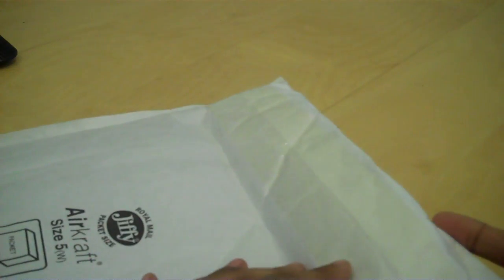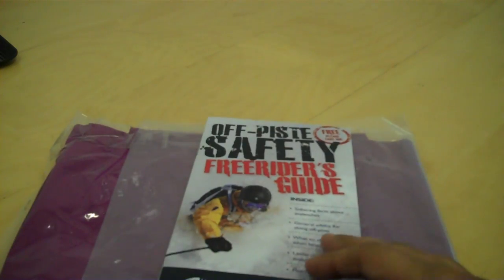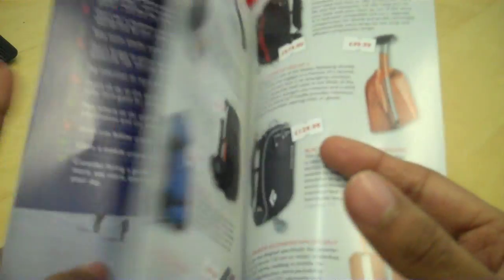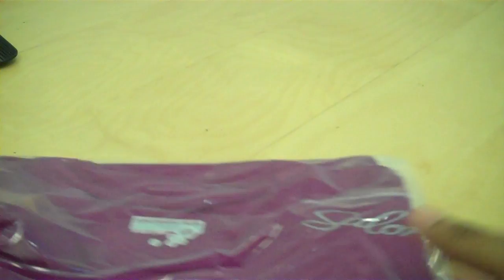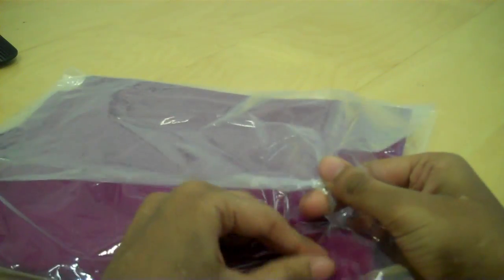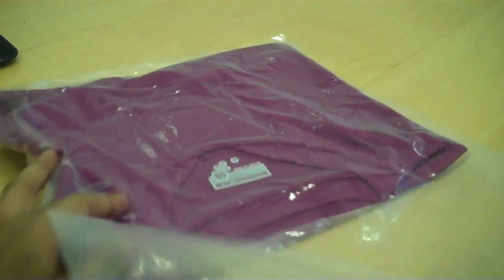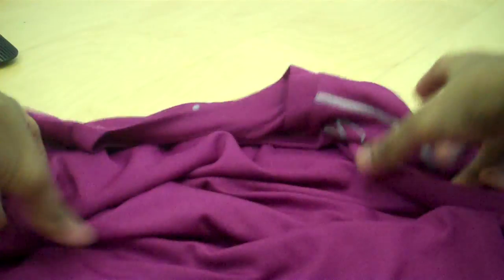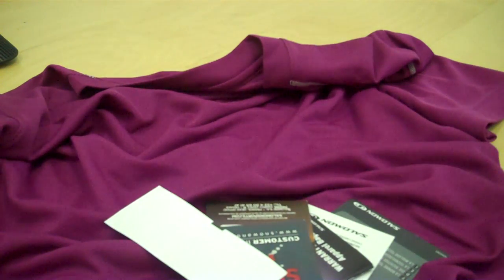Snow and Rock 2010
The Snow and Rock package from the Online Retail Delivery Report 2010